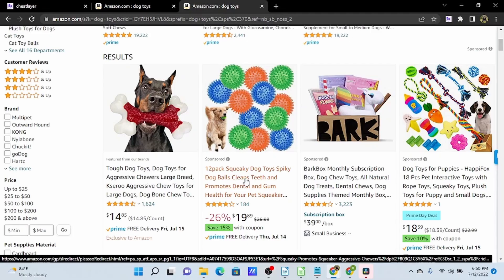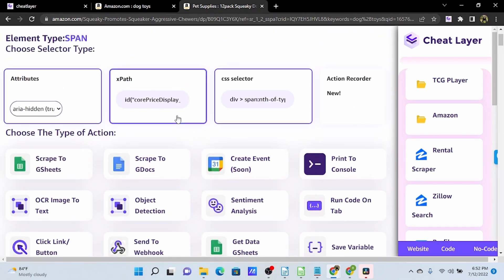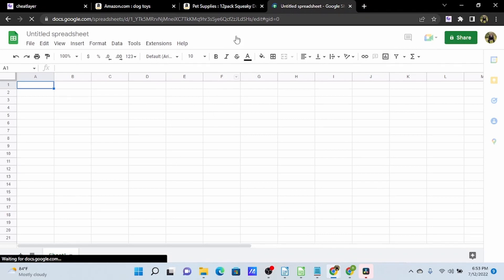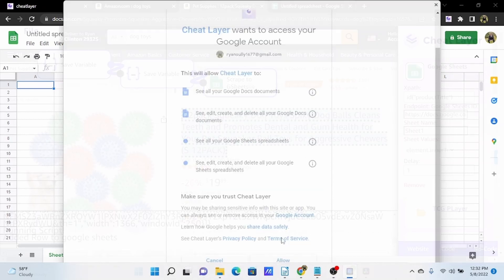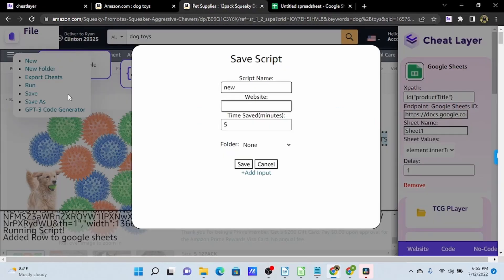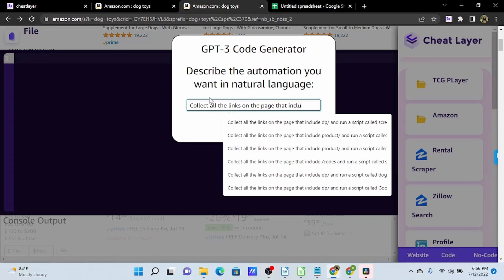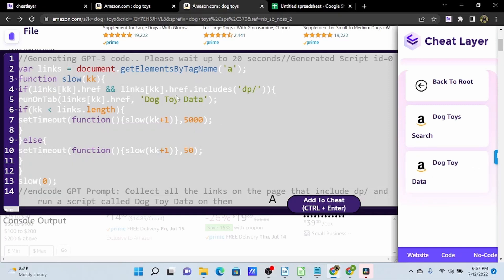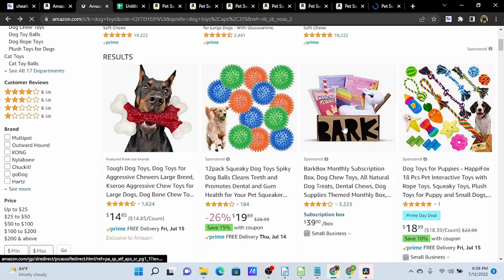How to augment your automations with GPT-3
In this tutorial we explain how to build a simple data scraper that sends data to Google sheets using our direct integration. We then take things a step further and use GPT-3 to quickly and easily run the scraper on multiple search results